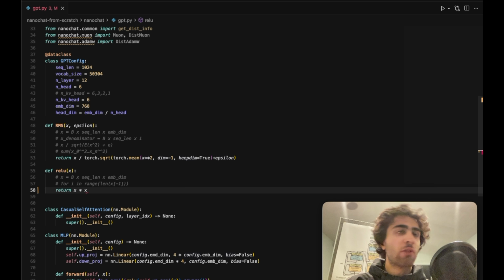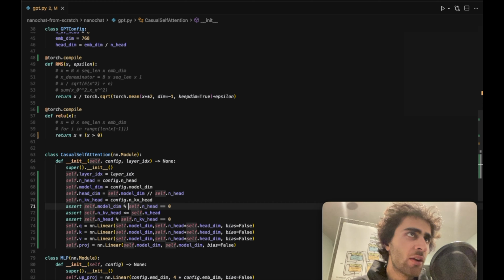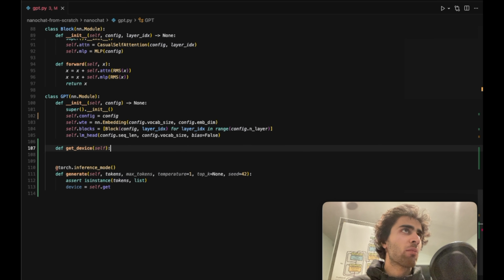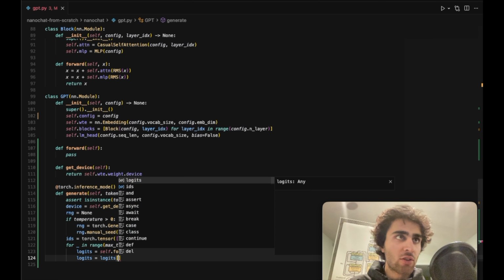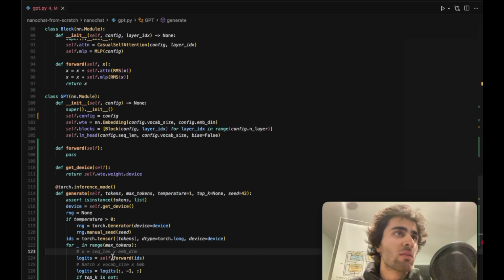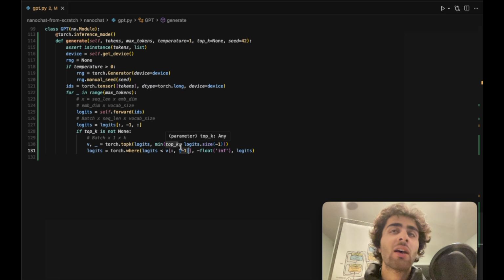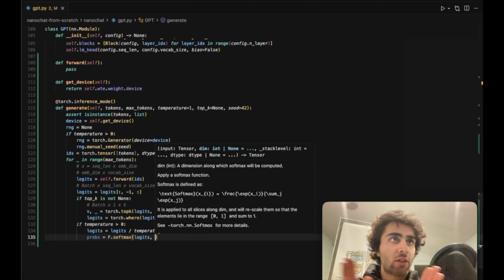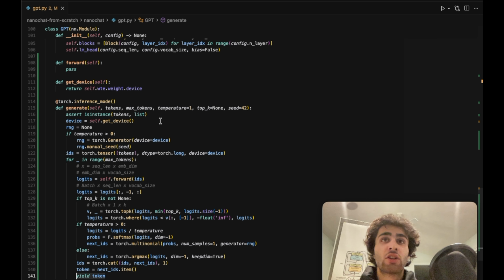Let's Build Nanochat from Scratch Part 4.2: GPT!